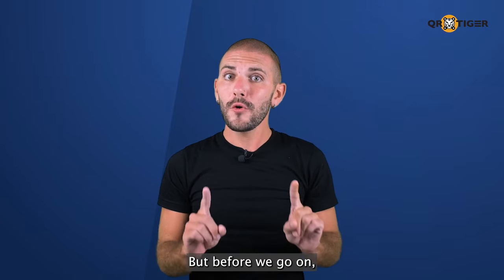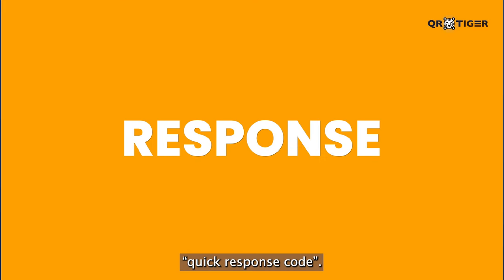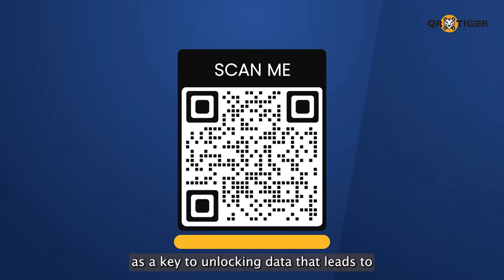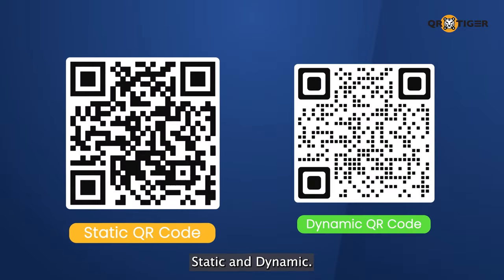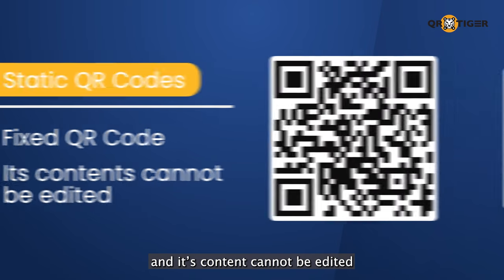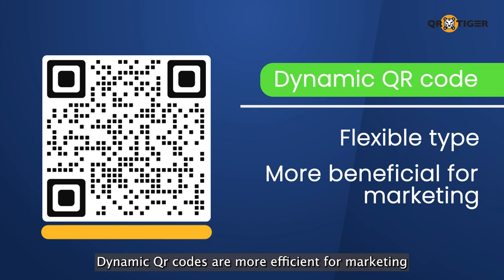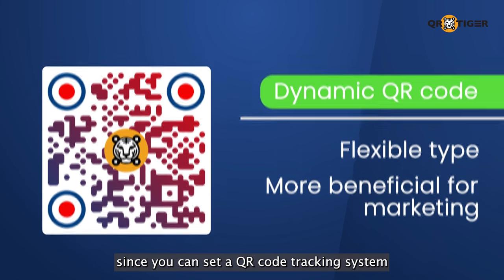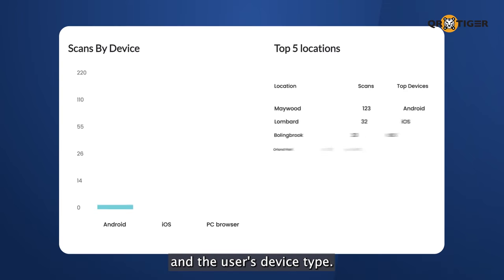QR Codes for Office Management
Unlock the power of QR codes for office management and skyrocket your productivity! In this video, we'll show you the best QR code generator for efficient office operations.

Learn how to use QR codes for quick file sharing, seamless inventory tracking, employee IDs, and anonymous feedback collection.

QR codes for office are a game-changer – save time and resources now! Get started on the path to office efficiency.

📖 READ “How to Use QR Codes for Inventory Management System”